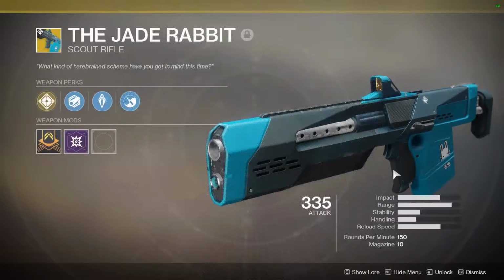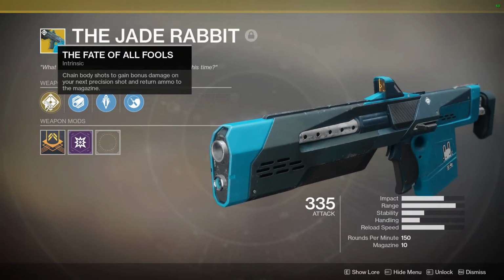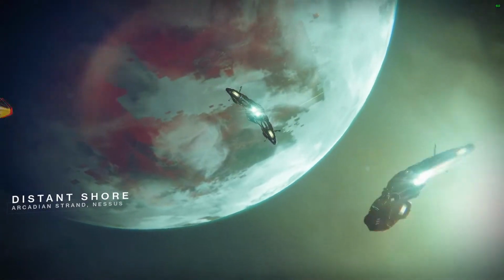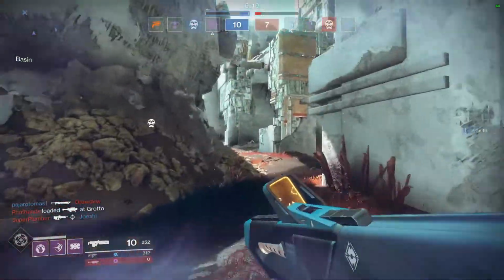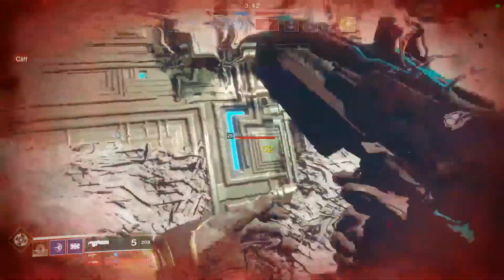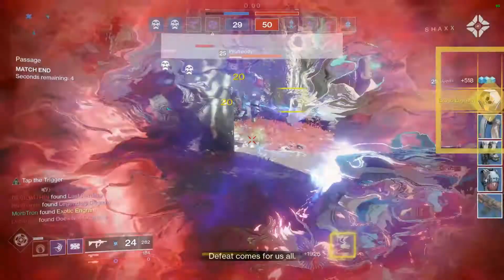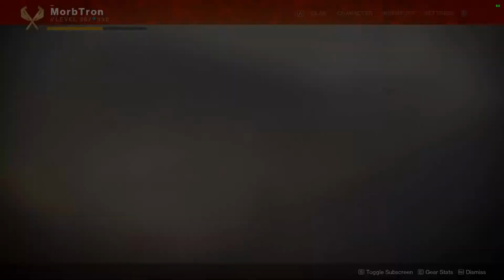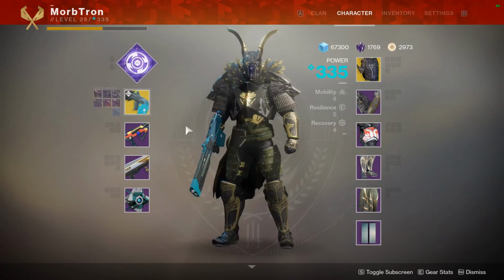Jade Rabbit / Hidden Gem or Hot Pile of Garbage? / Destiny 2 Curse of Osiris